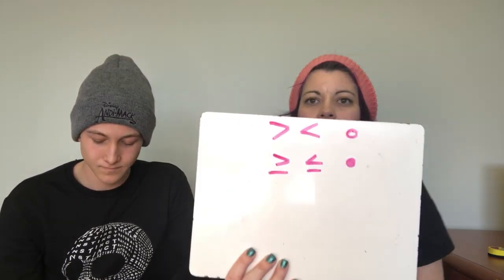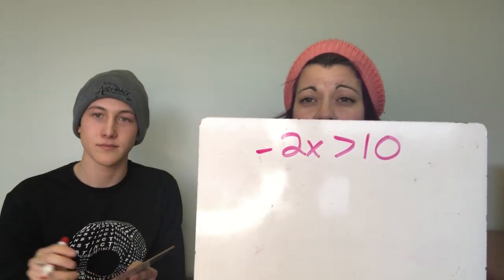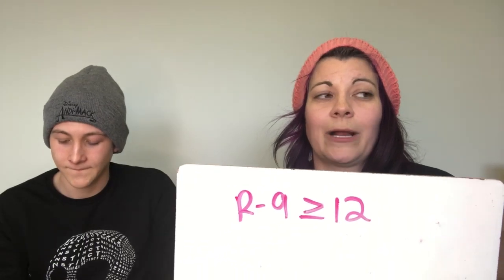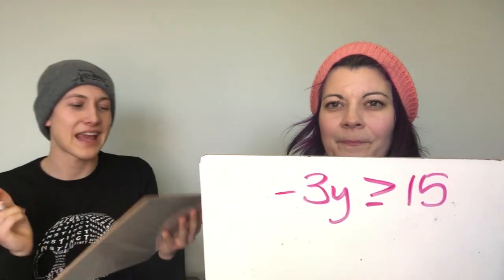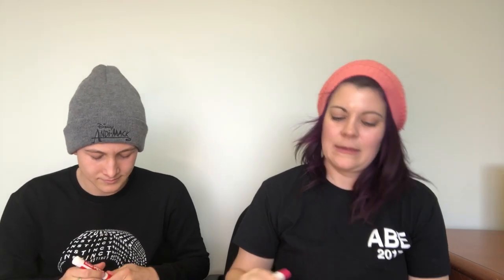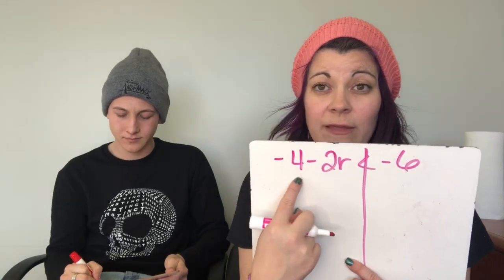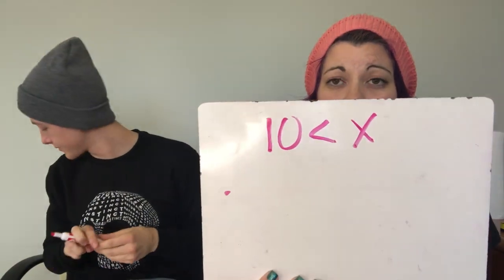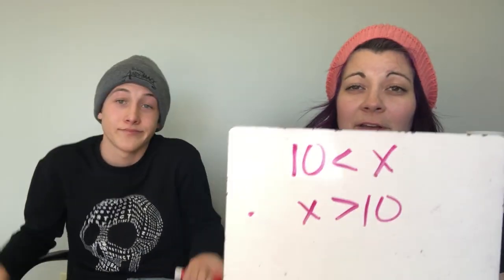Solving One and Two-Step Inequalities w/ Luke Mullen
guest - Luke Mullen